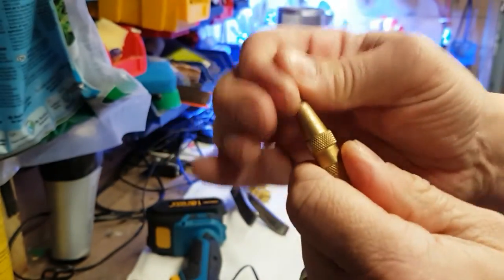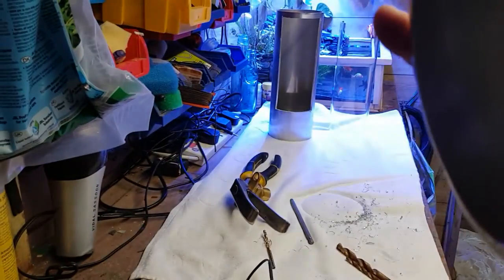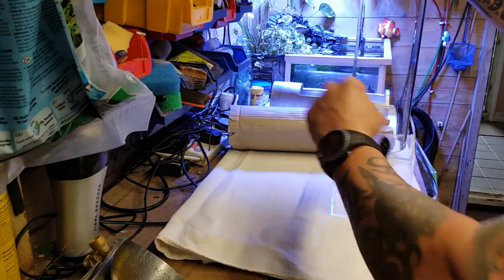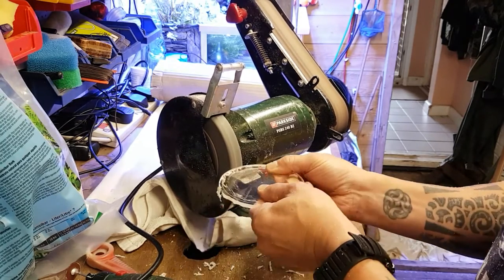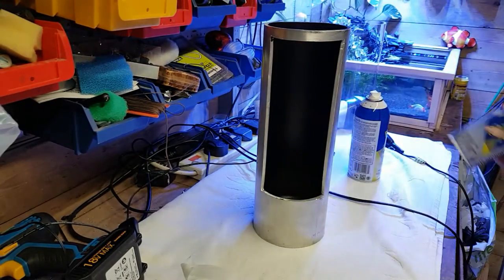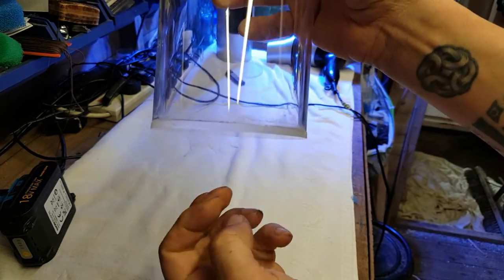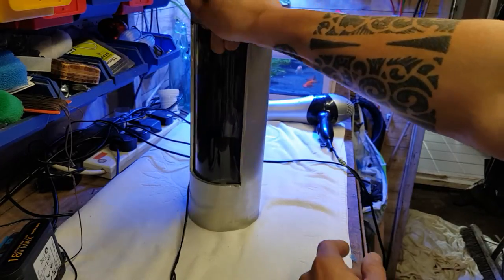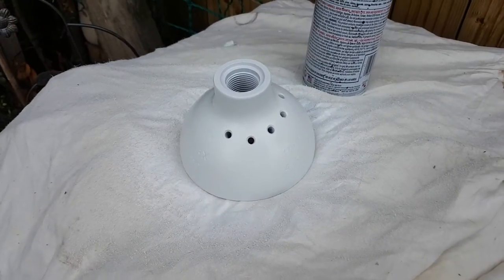CUSTOM AQUARIUM PART 2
Hi guys. In this episode of Mark's Aquatics i'll be finishing off the 2kg fire extinguisher and turning it in to a cool diving bottle  lamp . join me in the final stage of the build..👍😀